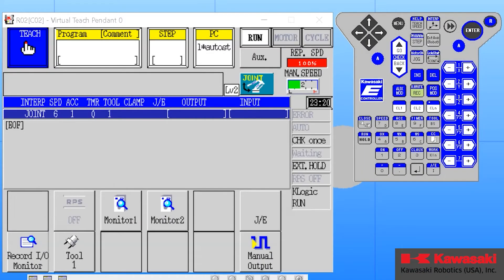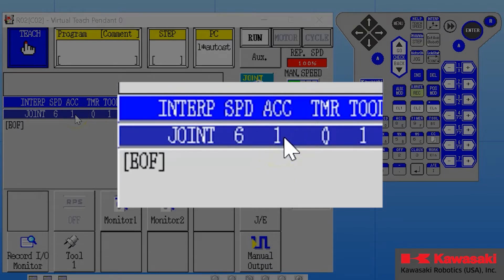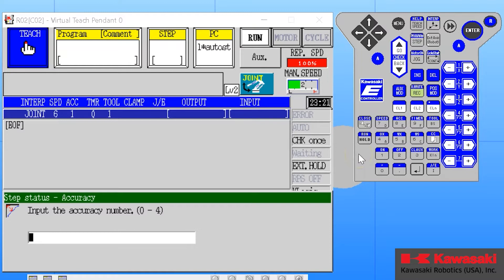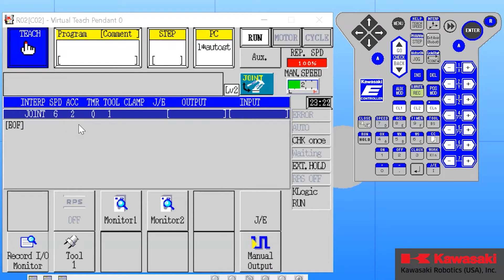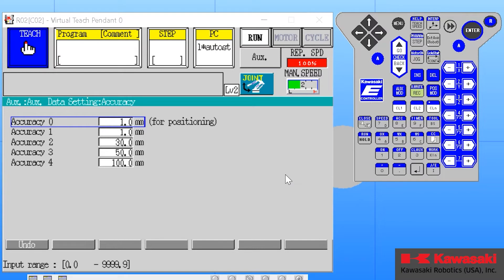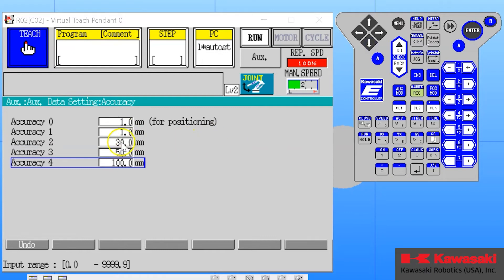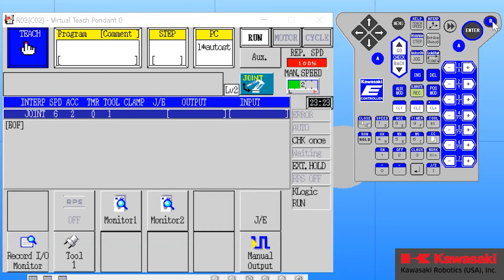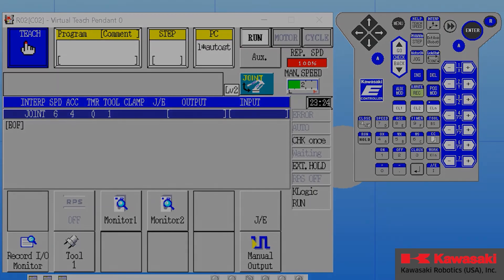Accuracy Zones and Exact Positioning - Kawasaki Robotics Programming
A short video looking at how to set accuracy.